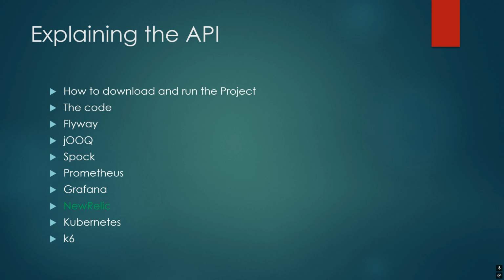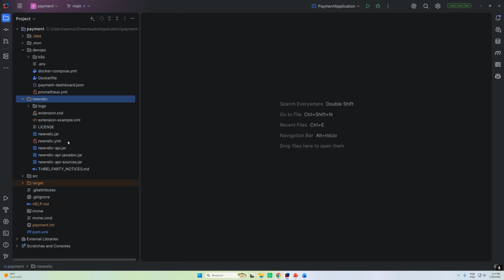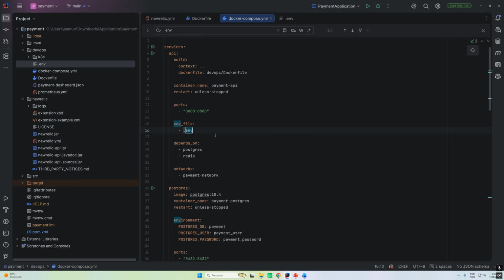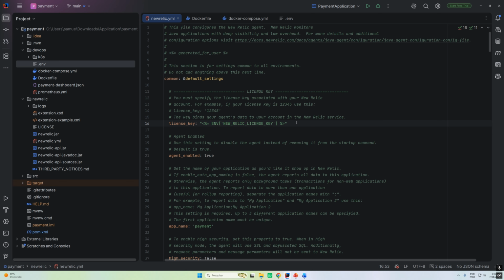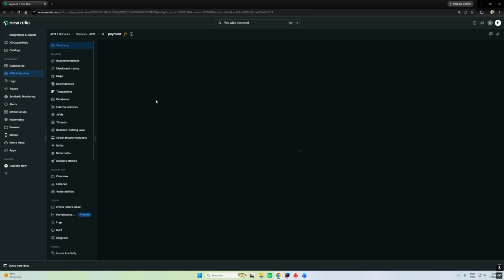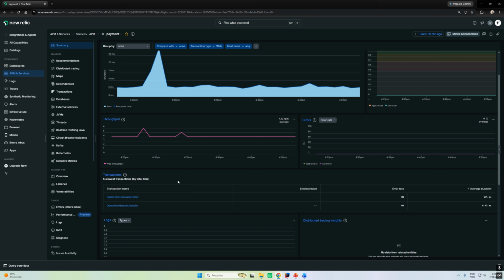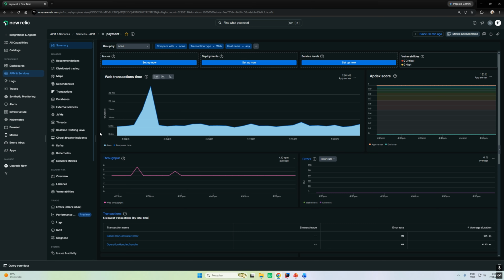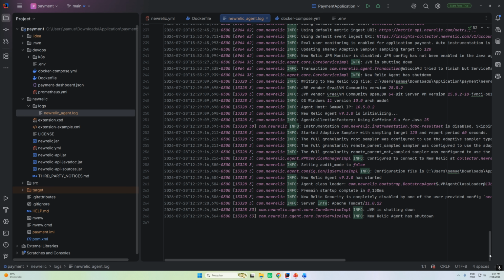9 - New Relic